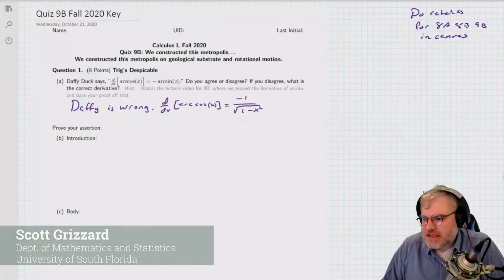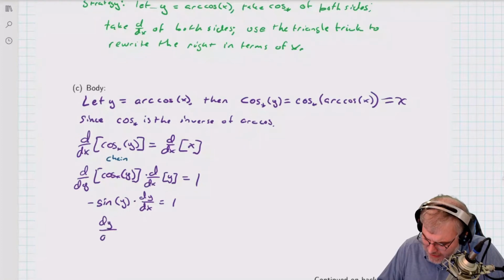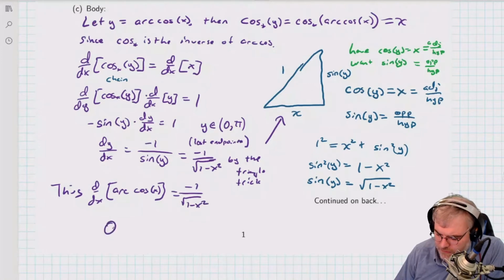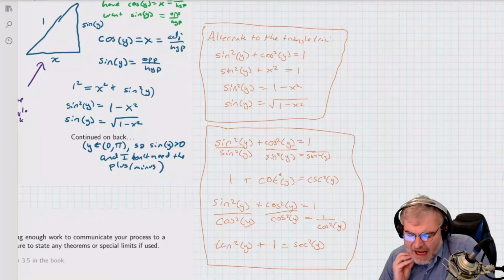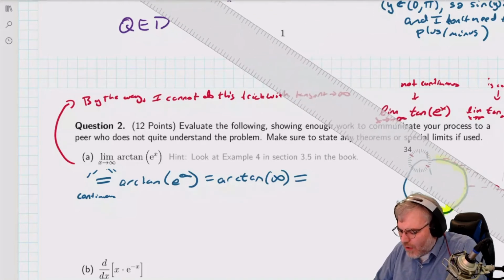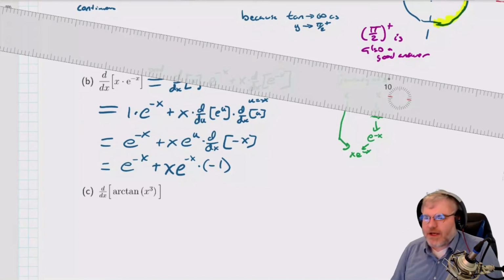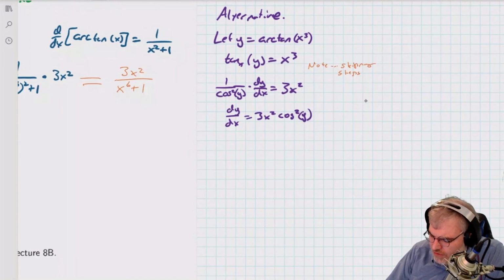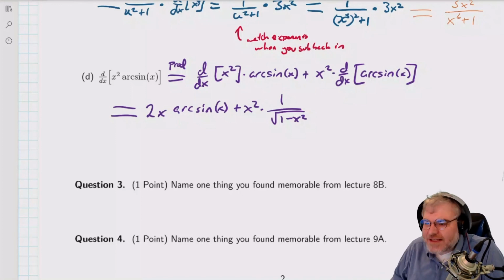Calculus Fall 2020 - Quiz 9B Review 11am